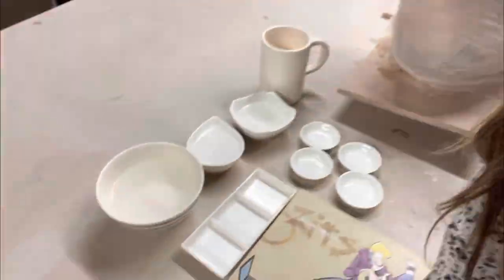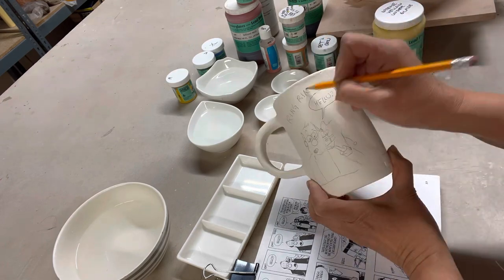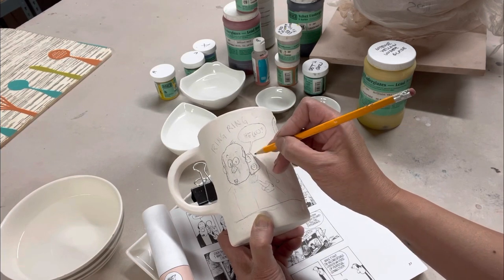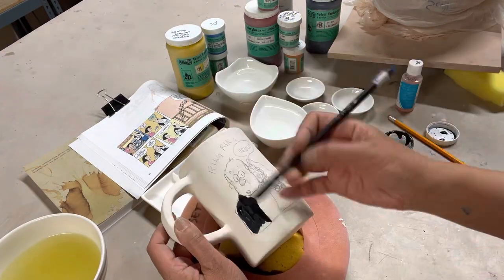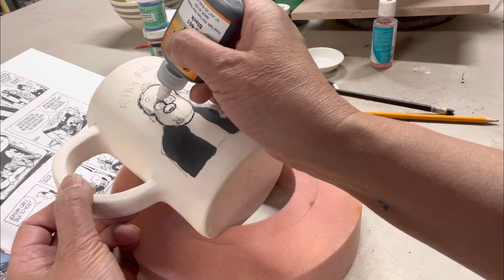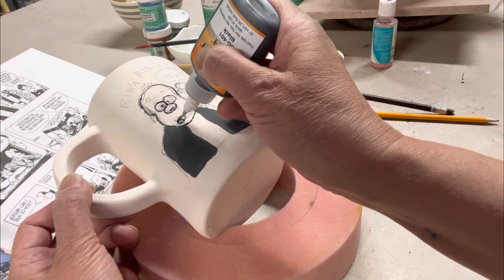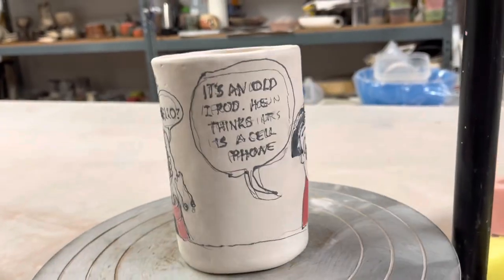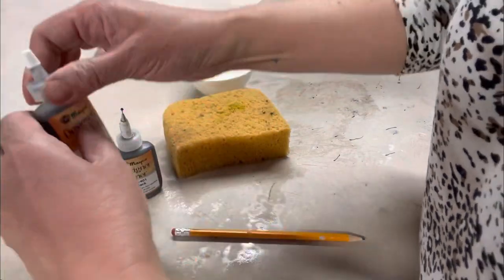Underglaze Cartoon drawing on a ceramic mug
How to draw cartoon using designer liner and Amaco underglazes. These are what I used to paint this cartoons on a hand built porcelain mug ceramic art clay finearts pottery handmade mug# porcelain @SetGozo